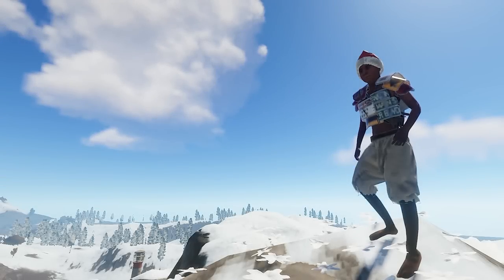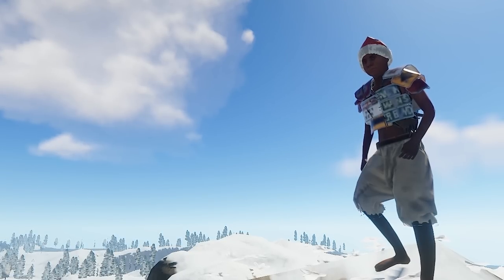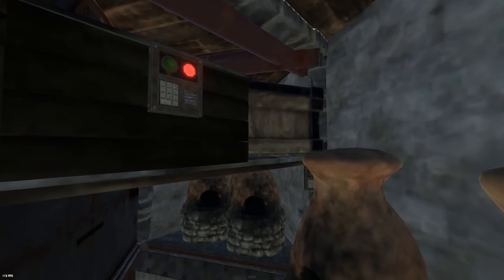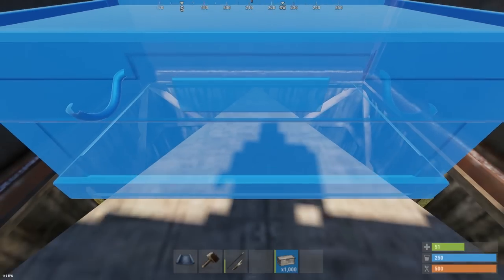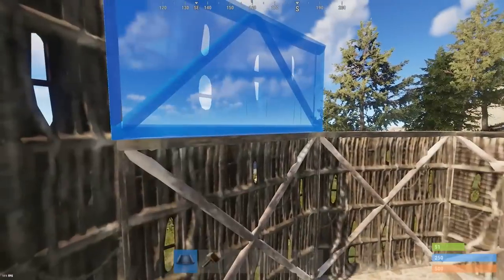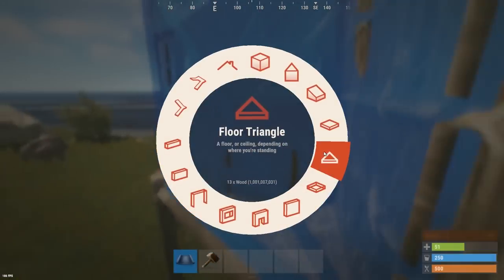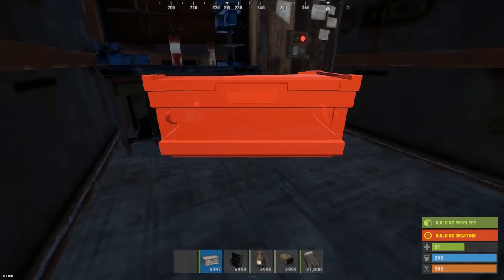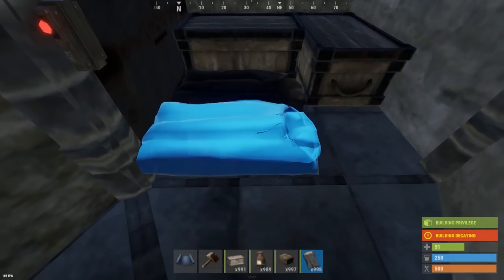EFFICIENT BUNKER BASE! - SOLO/DUO/TRIO - RUST BASE DESIGN 2019 - (FULL TUTORIAL)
Welcome to another video on my channel. In todays video I will be showing you how to build my most efficient bunker base design for 2019. This base is made for a solo but can easily be changed for a duo or trio group and even more. I wanted to make a cheap and tough base that had an insane amount of loot room in the main bunker without it being massive. Another good thing is you can start with this base at the beginning of the wipe since it is and expandable base. I hope you enjoy :)

- Clifford